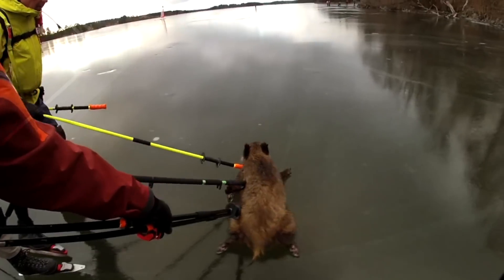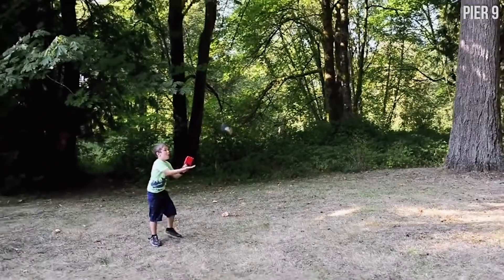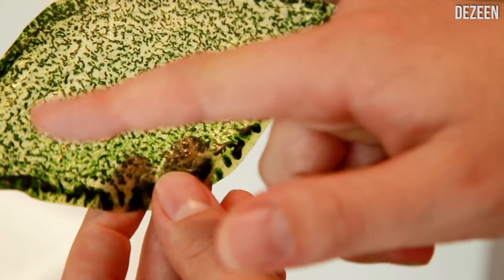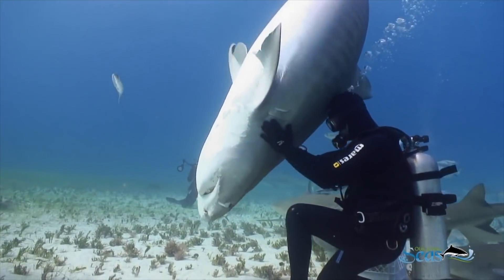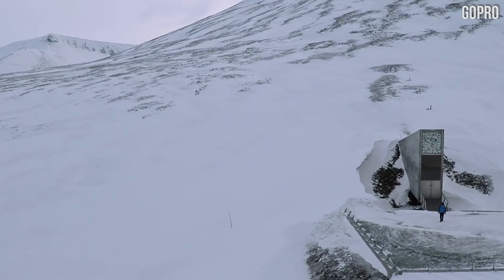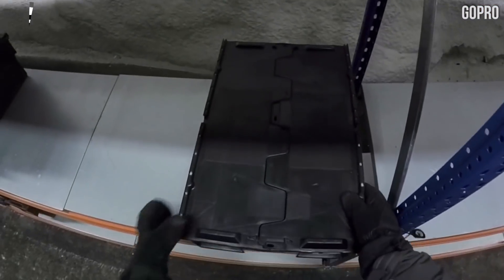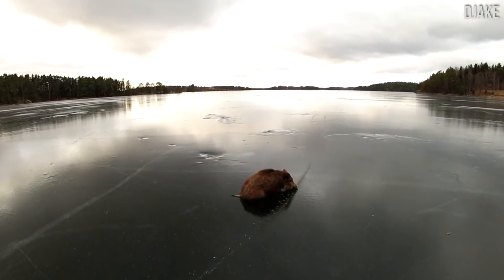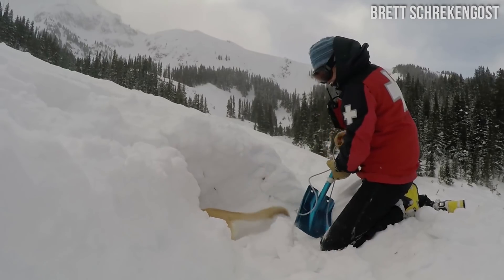This Is The Most IMPORTANT Place On Planet Earth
The Svalbard Seed Vault on an island north of Sweden is the single most important place on Earth. It contains the seeds for every plant, fruit, and vegetable on earth, for use in case of a global catastrophe.